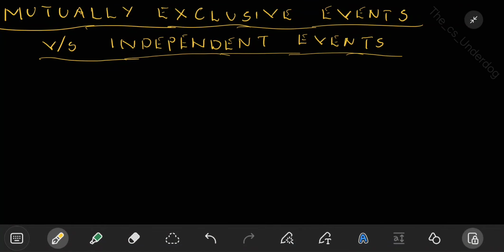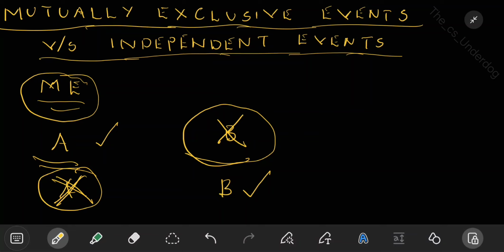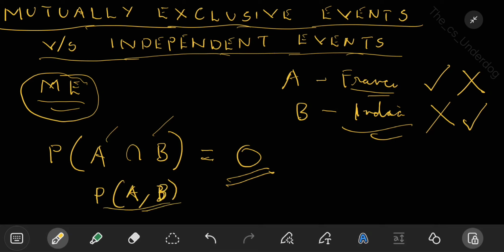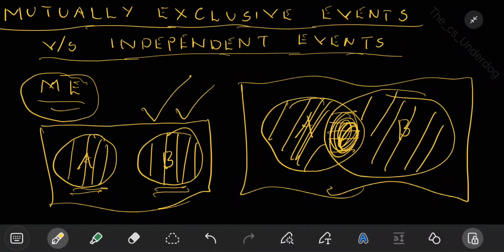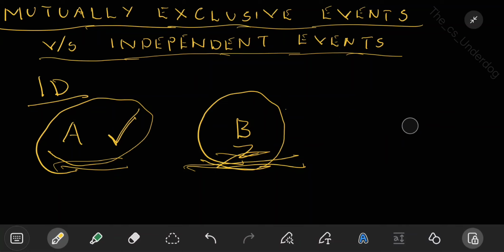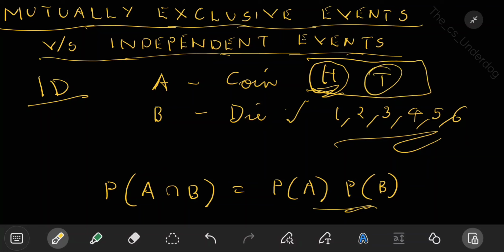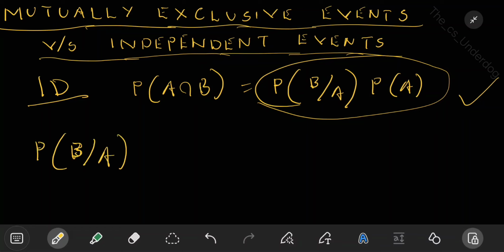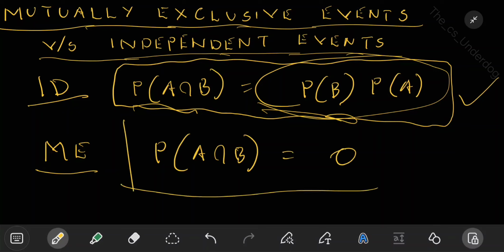Mutually Exclusive Events v/s Independent Events | Machine Learning Lecture 12 | The cs Underdog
This lecture explains the difference between mutually exclusive events and independent events.